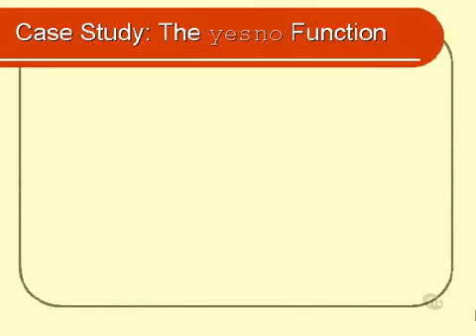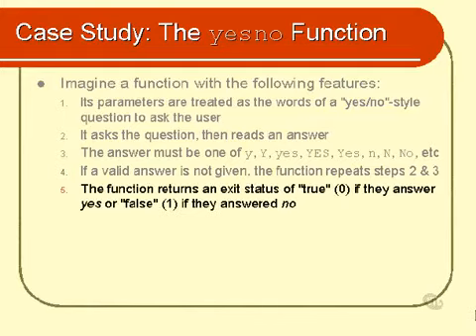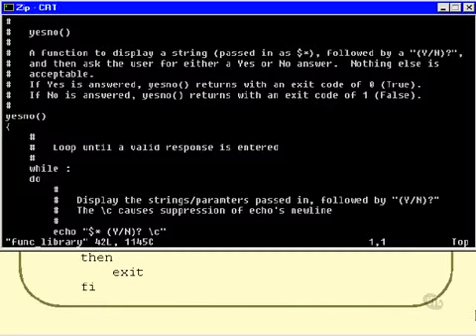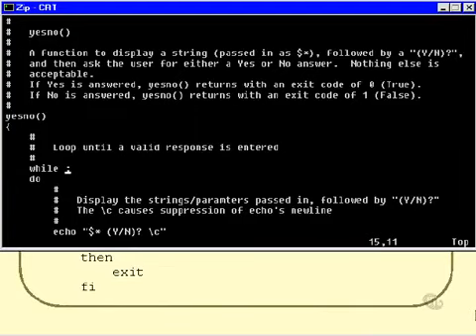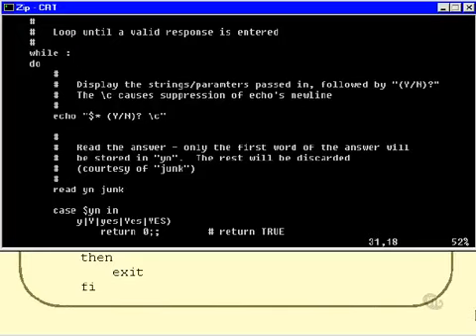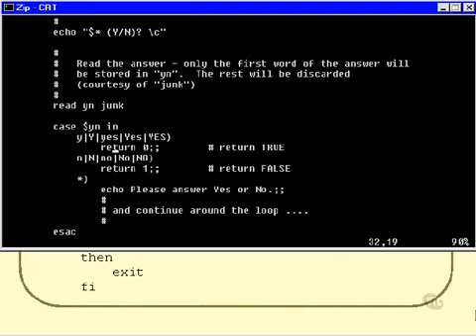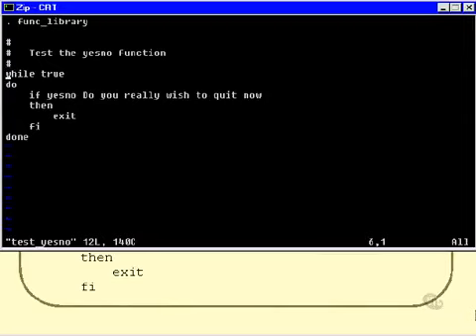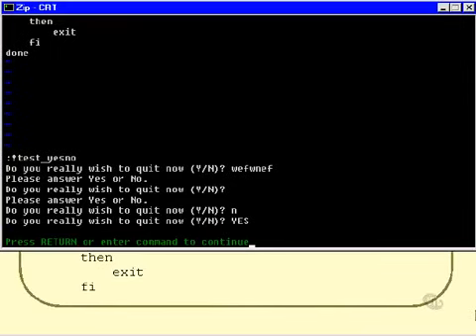0806 Case Study The yesno Function.mp4